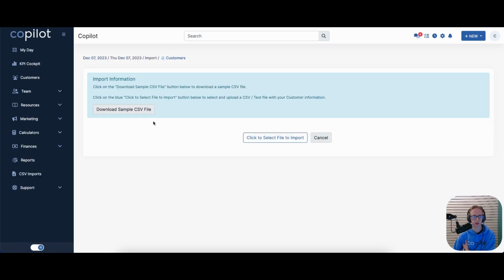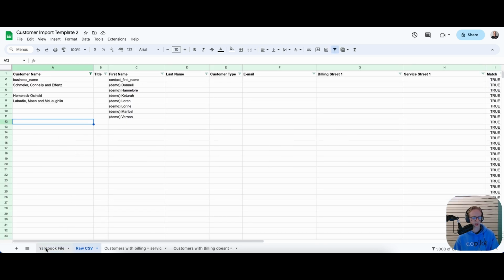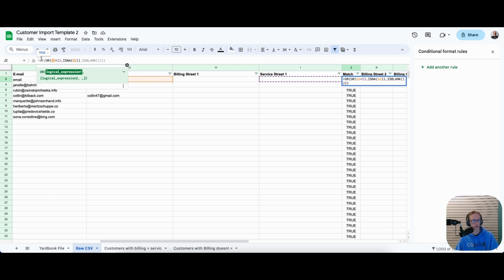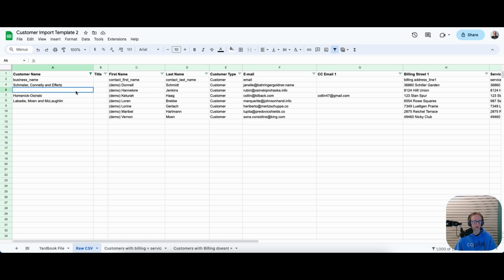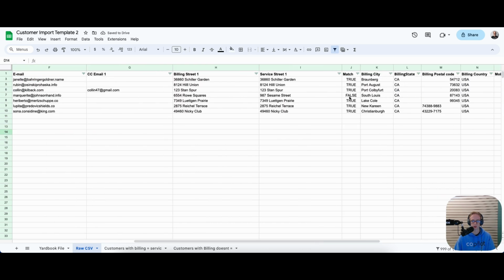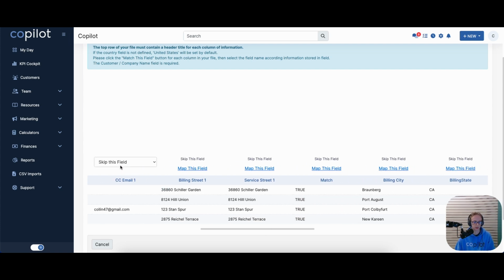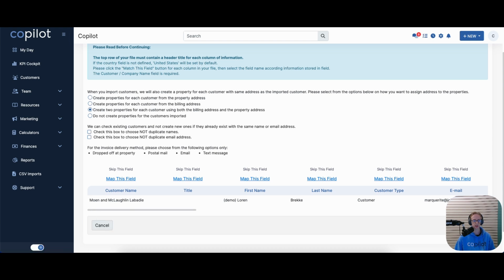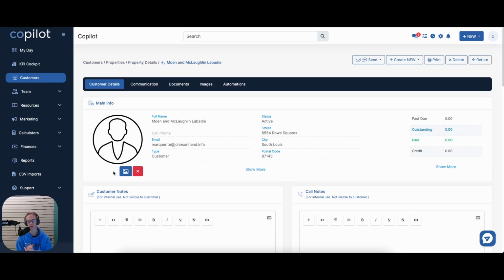COMPLETE GUIDE to Importing Customers and Properties in Homeworks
Check out the link to get the copy-and-paste formulas that we used in the video (They use characters that YouTube doesn't allow for us to paste😁)

Interested in checking out Homeworks?